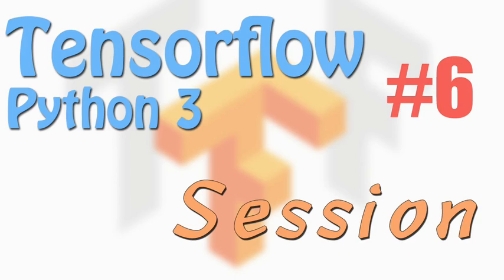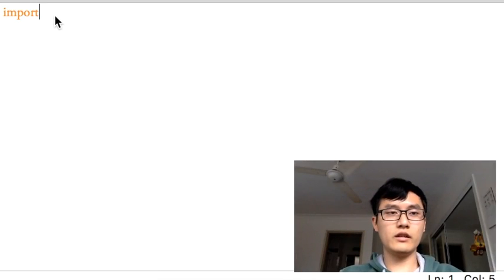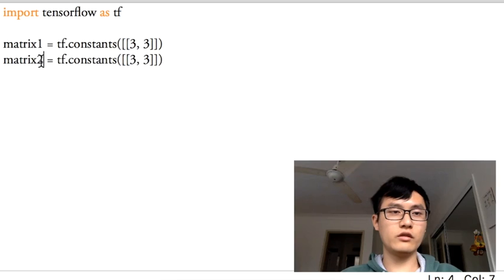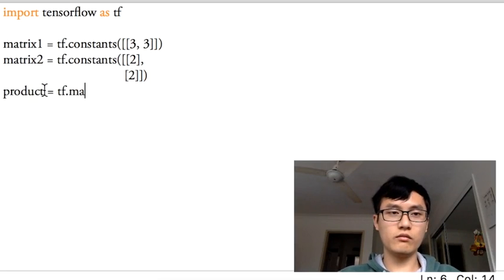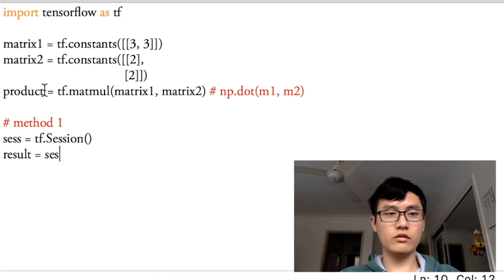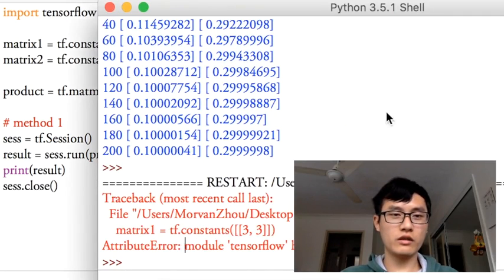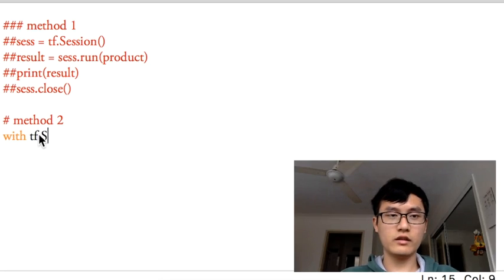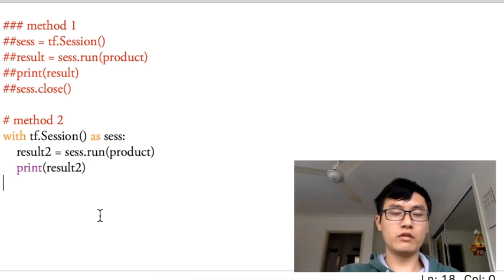Tensorflow 6 Session (neural network tutorials)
Define Session is one of the most important steps in coding tensorflow. Simply type session.run() to run the part of neural net that you want to.